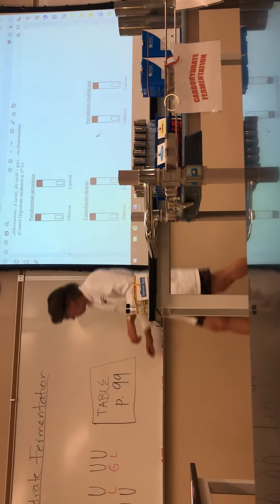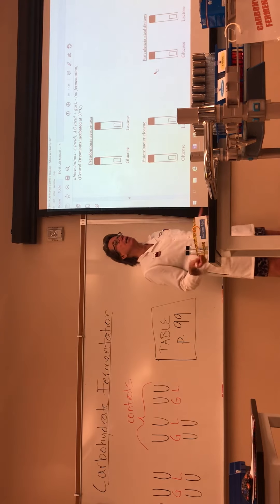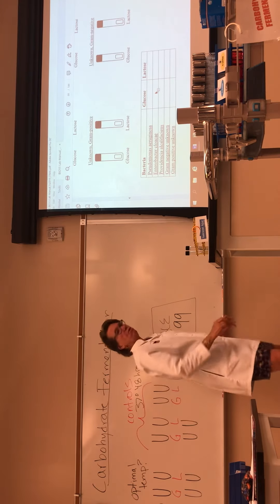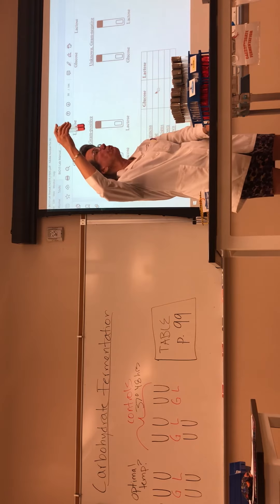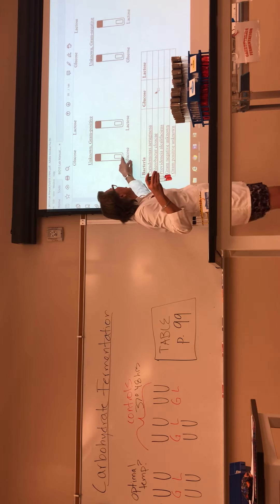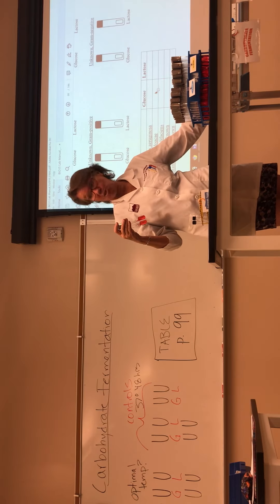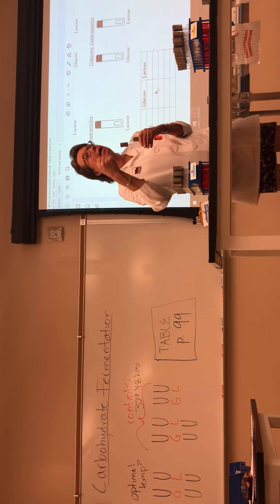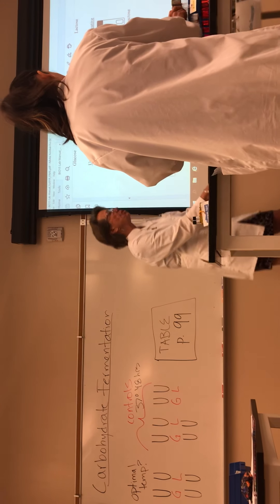3/9/20- lab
micro